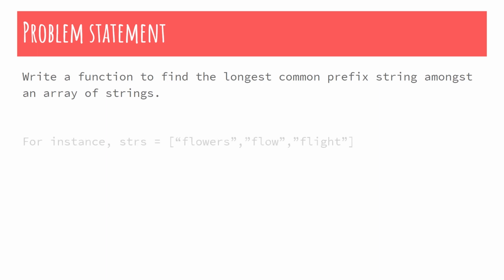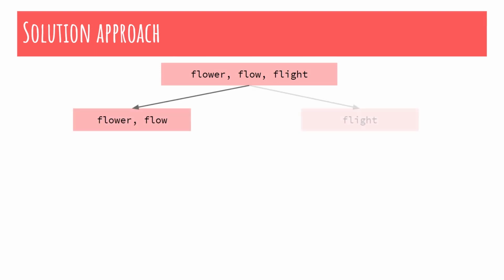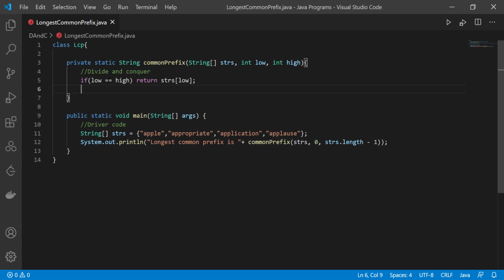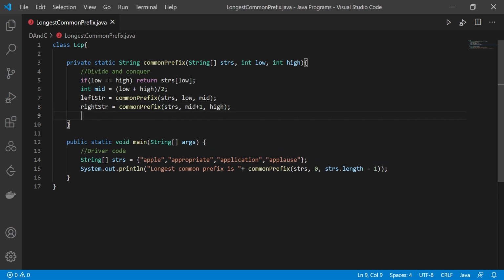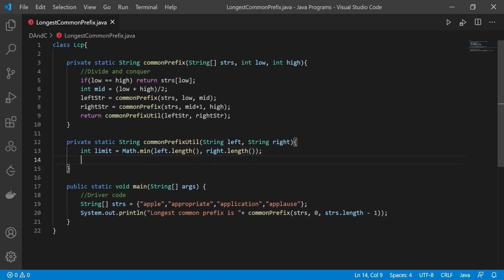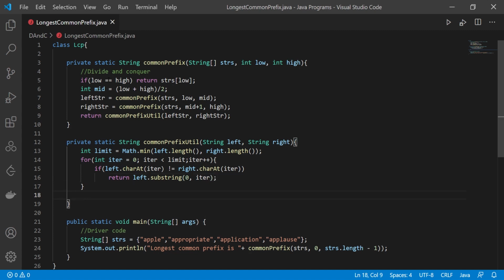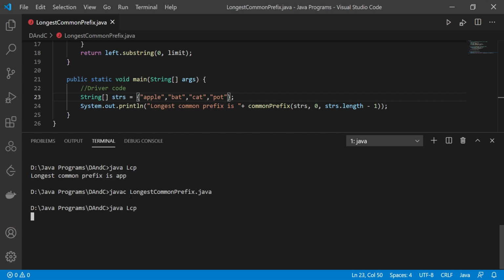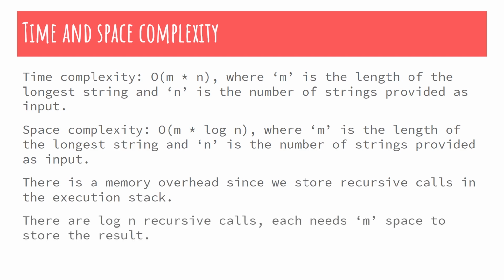Longest common prefix using Divide and conquer | Divide and conquer problems | Algorithms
Question:
write a function to return the longest common prefix for the given input array of strings.

00:00 - Intro
00:16 - Problem statement and example
00:44 - Solution approach
02:07 - Coding
08:13 - Algorithm
08:48 - Time and space complexity
09:30 - Outro

Audio track: From mixkit
Title: Raising me higher

Reference: Fundamentals of computer algorithms by Ellis Horowitz, Sartaj Sahni and Sanguthevar Rajasekaran